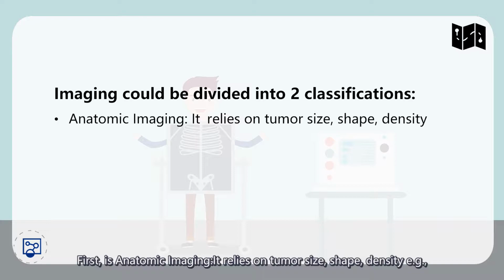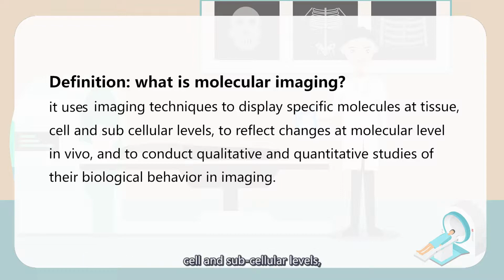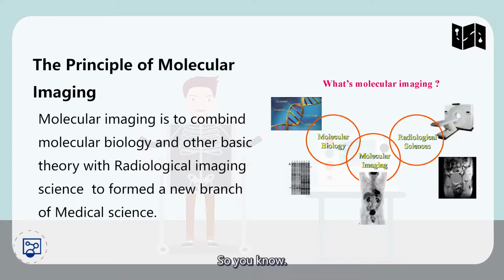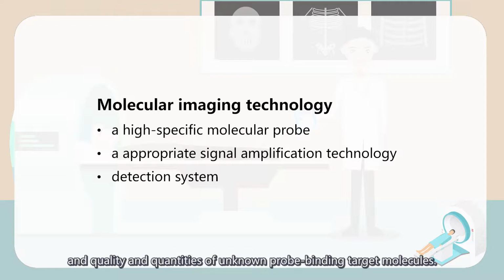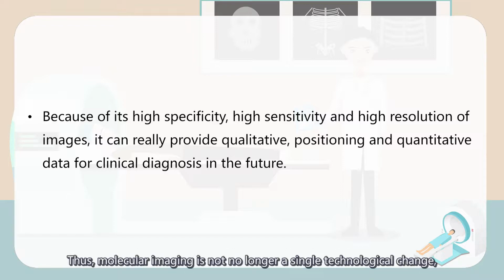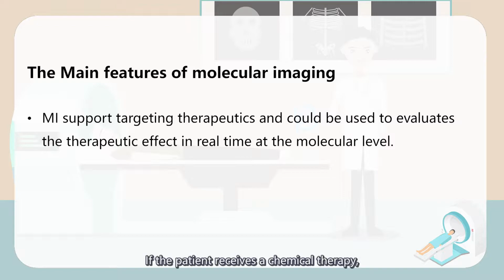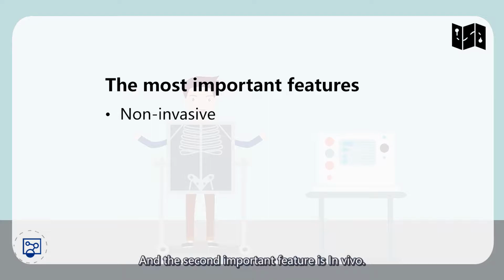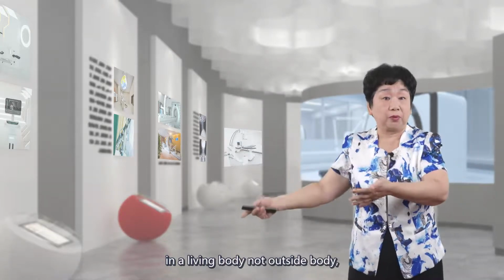1 1 concept and feature of molecular imaging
山东大学《Advancing Molecular Imaging》第一章第一节